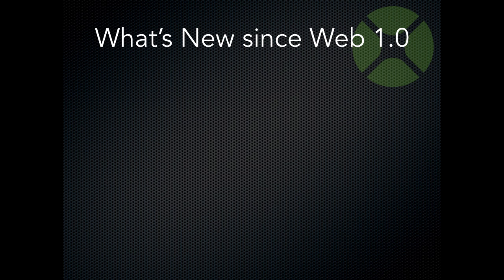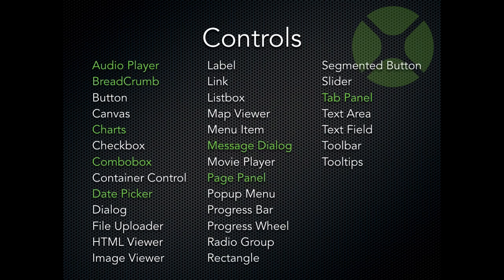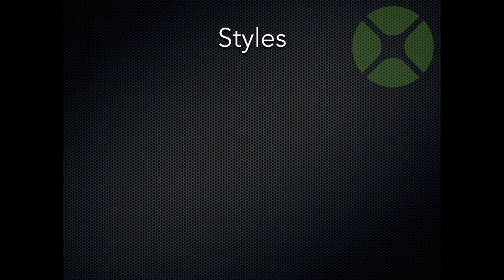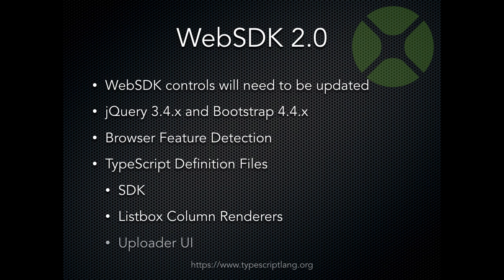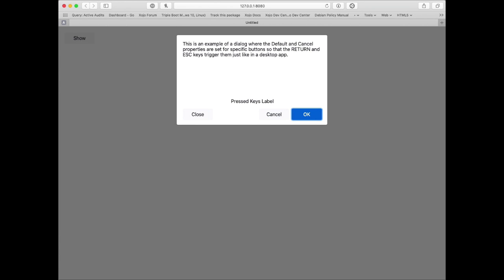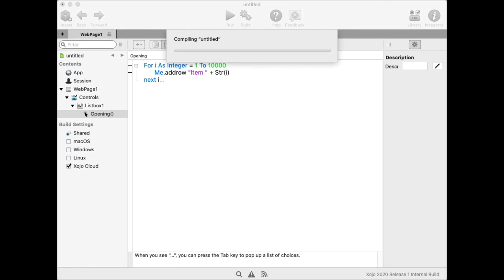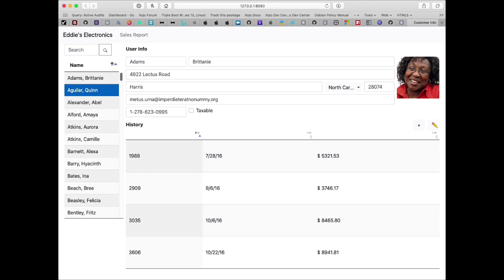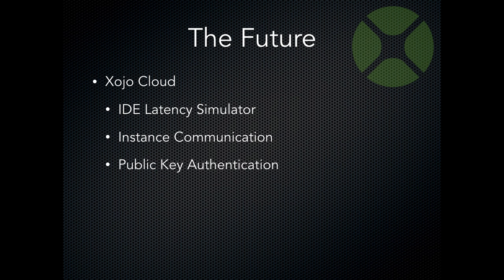Xojo Programming - Web Framework 2.0 Update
Greg O'Lone provides a progress report on Web Framework 2.0, talks about some of the important changes such as how it handles styles, talks about future plans for it as well and discusses changes to Xojo Cloud as well.